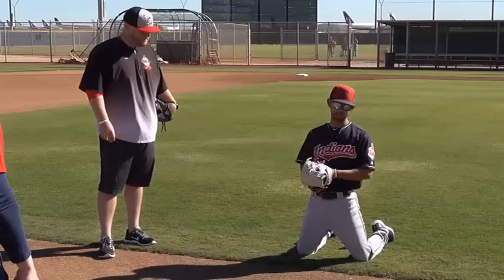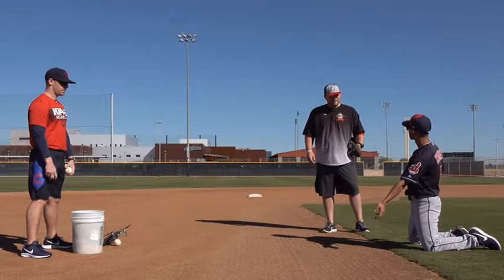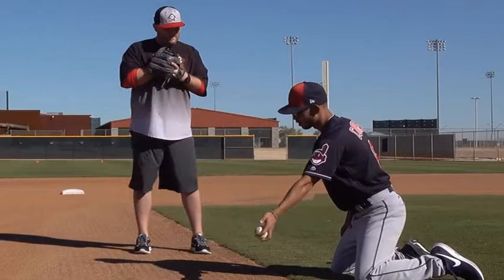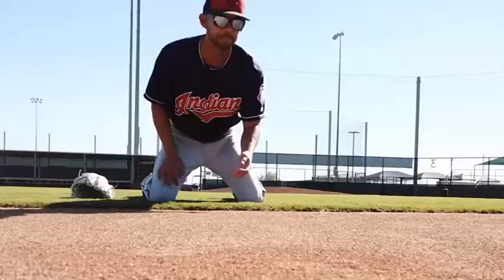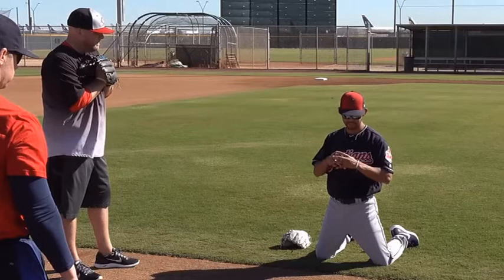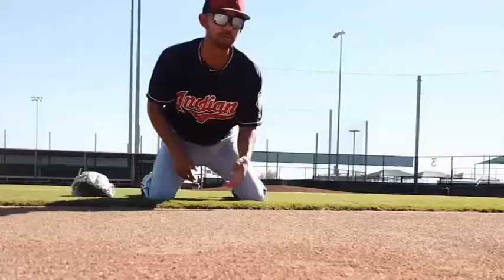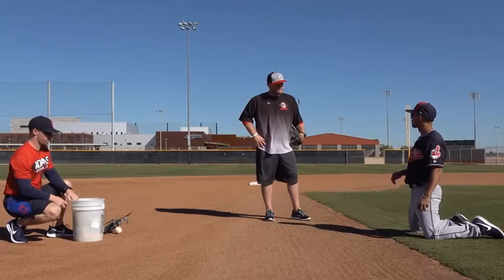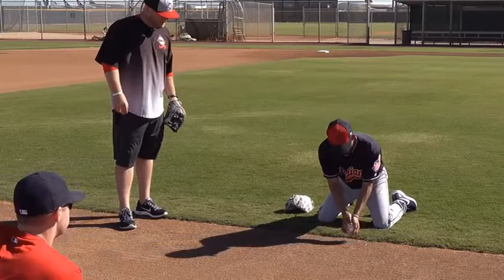Kainoa Correa - Essence of Fielding